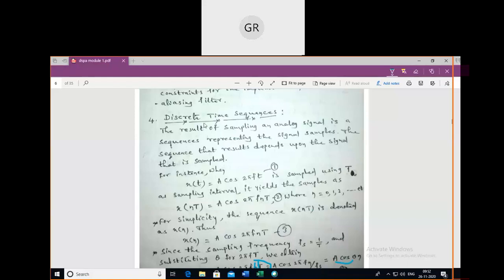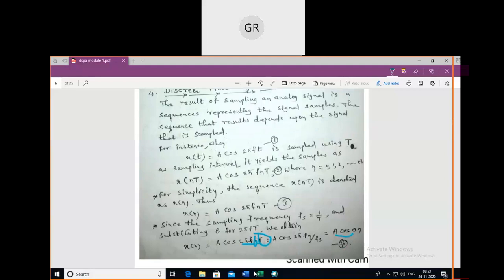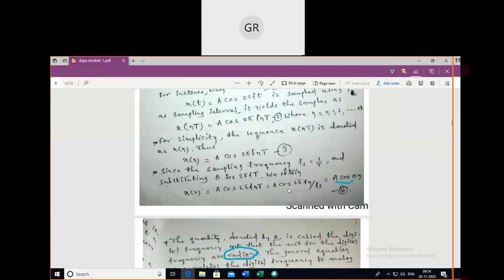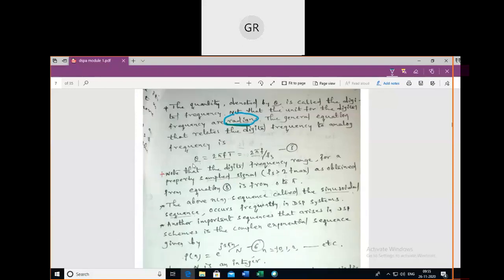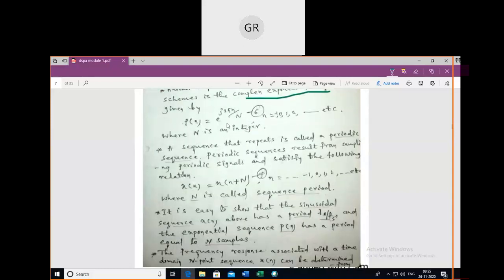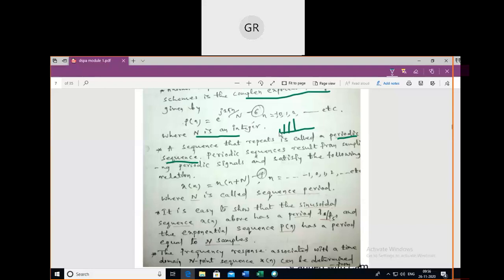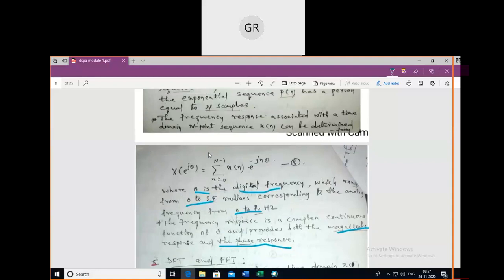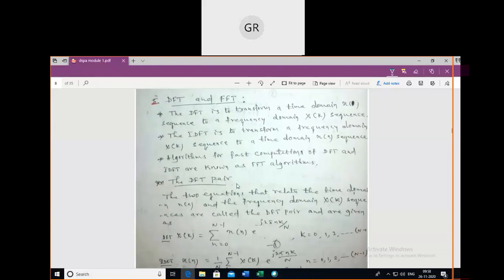discrete time sequences, dft and fft,LTI